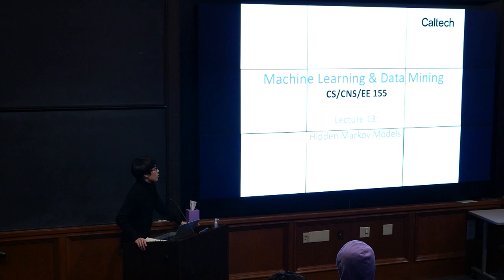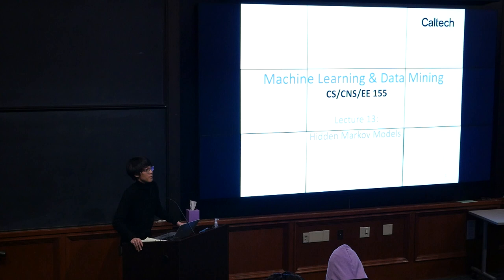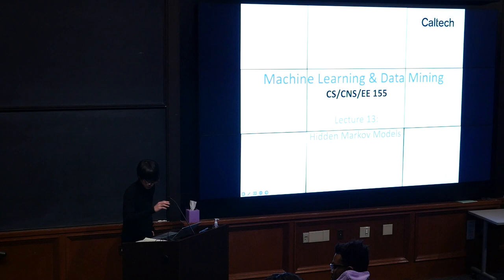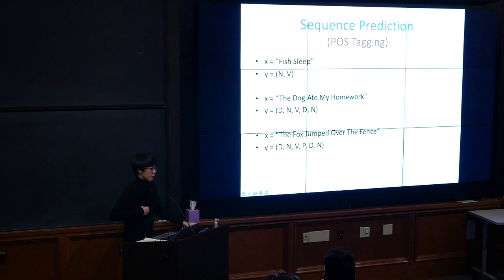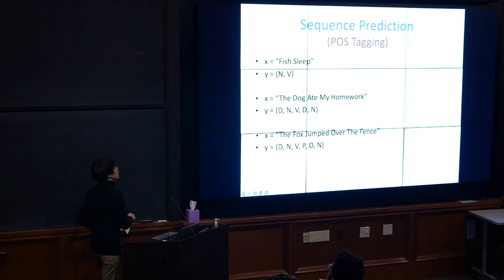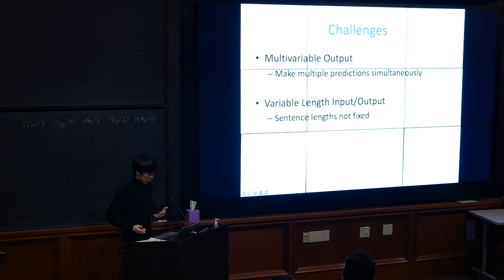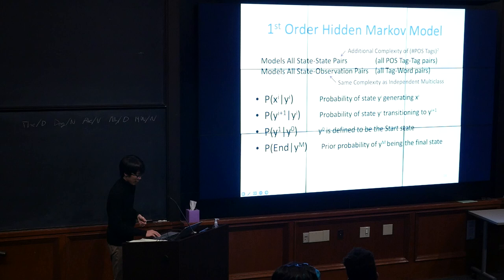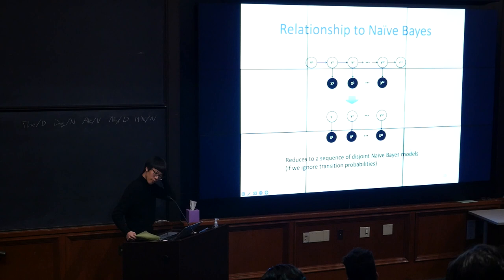L13: Hidden Markov Models - Caltech CS155 Winter 2023